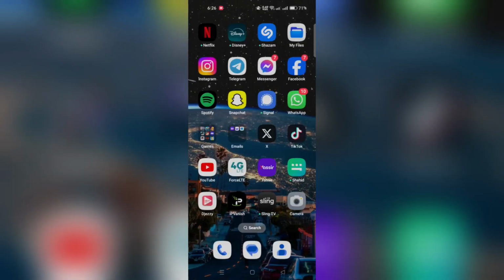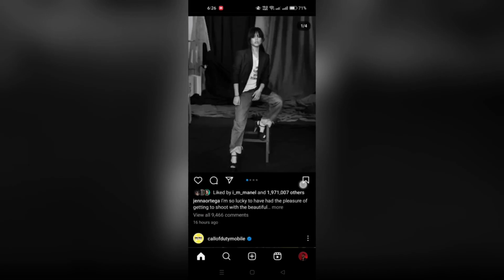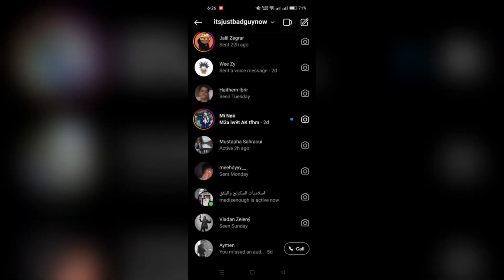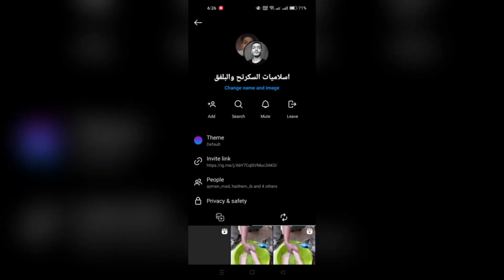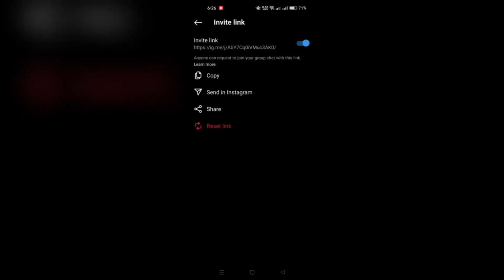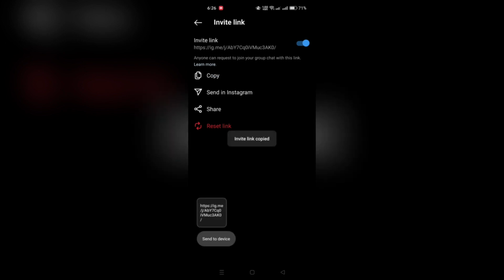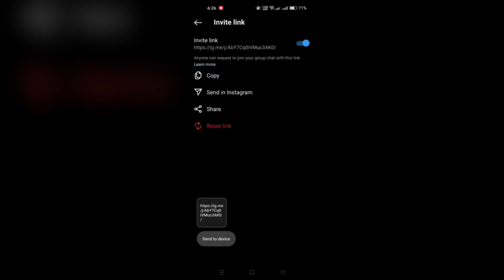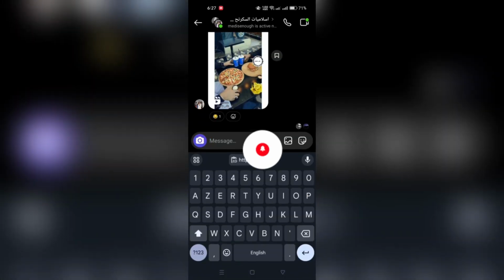How to Copy Instagram Group Link (New Process)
Discover the newest method for sharing your favorite Instagram groups with friends and followers! In our latest tutorial, we unveil the step-by-step process of copying an Instagram group link. 📲✨ Whether you're looking to expand your community or just share interesting content with close contacts, mastering this new method is key.

No need to scramble for notes or worry about missing a crucial step; our clear and concise guide has you covered. Make sure to watch the video to the end to become a pro at navigating through Instagram's updated interface!

Remember, staying connected and growing your network on Instagram has never been easier. 🛎️